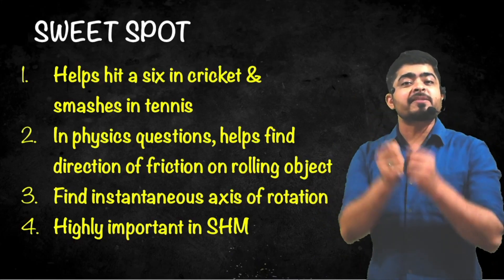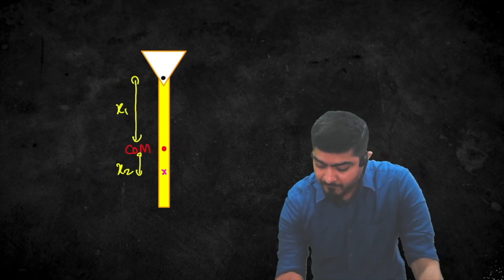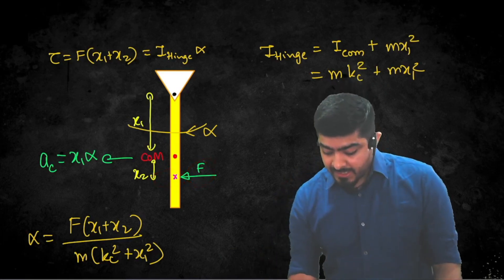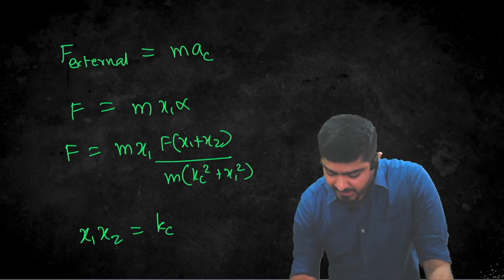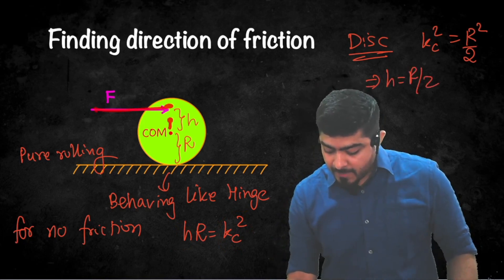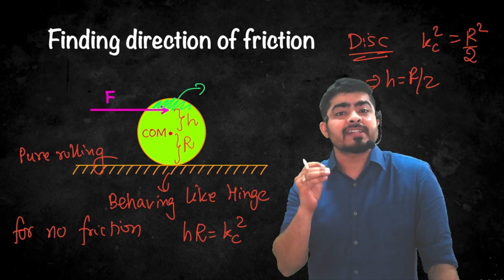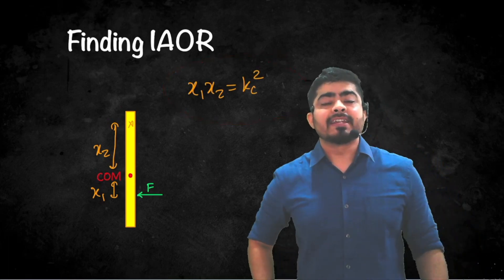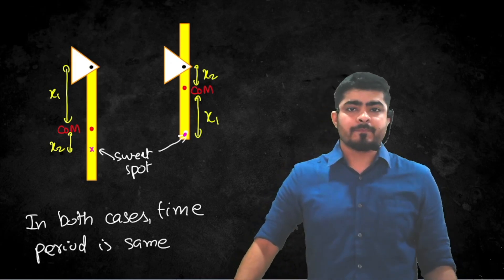Sweet Spot (Point of Percussion) | One formula to solve many problems in rotational mechanics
Another video in 'Fantastic Concepts & Where to Use Them'
Simple formula for Sweet Spot (Point of Percussion) that could help solve multiple problems in seconds that could otherwise take hours
1. Find instantaneous axis of rotation
2. Find direction of friction on rolling body
3. Find two points on a pendulum that have same time period
4. Obviously, sweet spot is an important concept in sports when you want to hit smashes
There are many more problems derived from these four, that could easily be solved using the formula.

Timestamps:
0:00 Intro
01:22 Applications of sweet spot
01:53 What is sweet spot
02:19 Deriving formula
06:58 Sweet spot of rod hanging from end
07:37 When force is not on sweet spot
08:29 Sweet spot in cricket
09:25 Finding direction of friction
12:18 Finding IAOR (Instantaneous axis of rotation)
14:14 Sweet spot in SHM

Admissions open for IITJEE and NEET